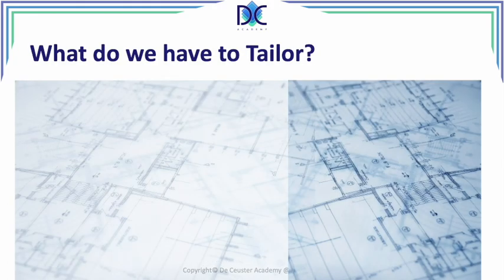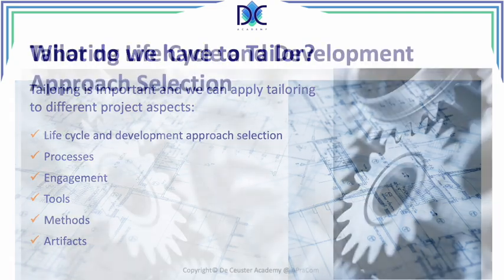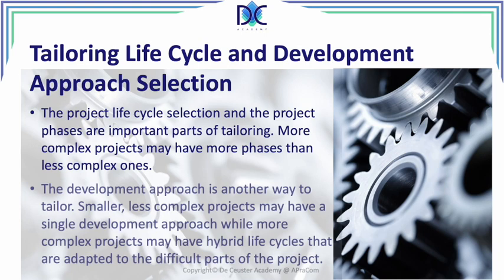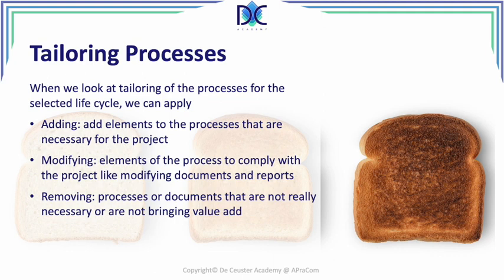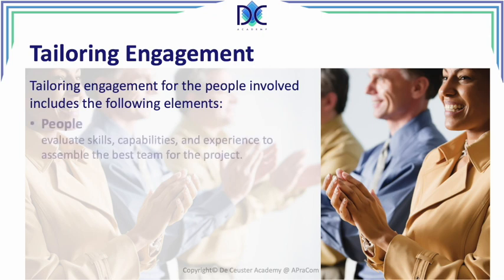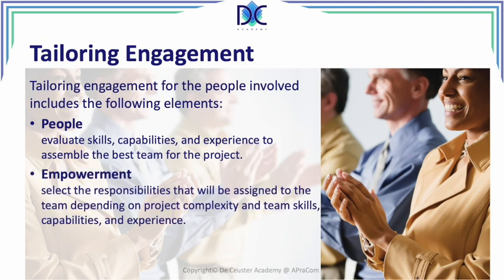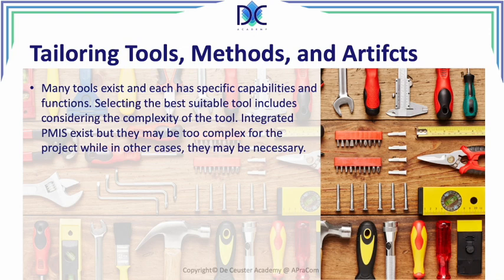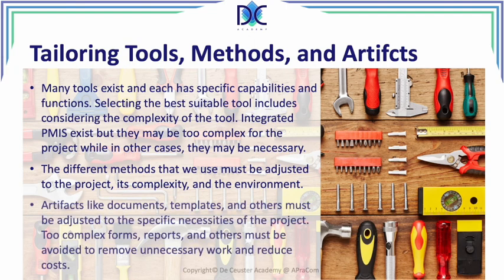CAPM IV - Lesson 12.03 - PMBOK 7: Chapter 3 - 3.3 What to Tailor?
CAPM IV - Lesson 12.03 - PMBOK 7:
Chapter 3: Tailoring
3.3 What to Tailor?